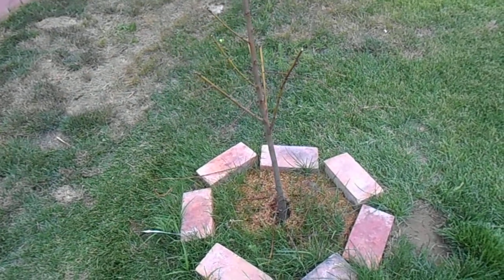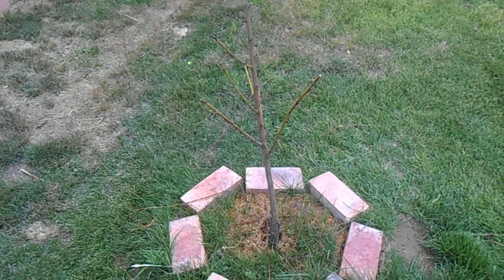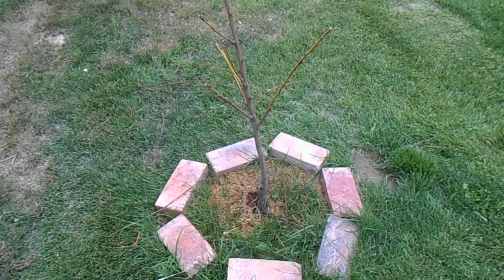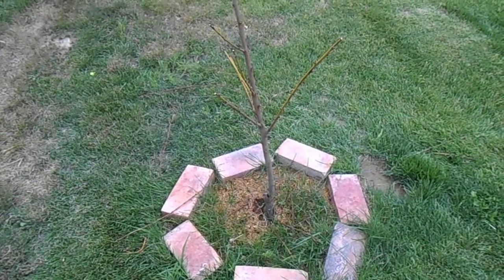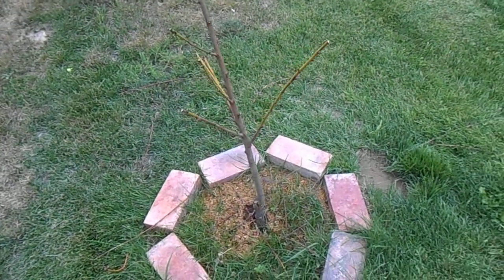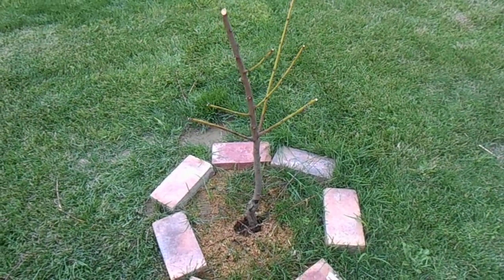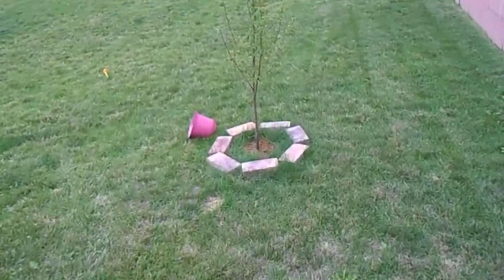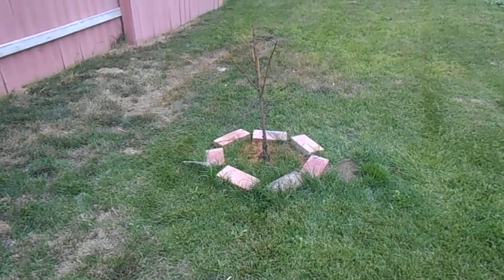Help My Tree is Dying!!!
I have a peach tree that needs to be nursed back to health. Any advice on how I can give it a fighting chance?